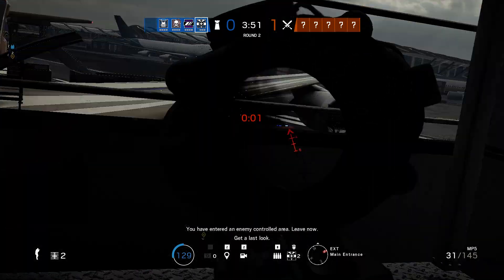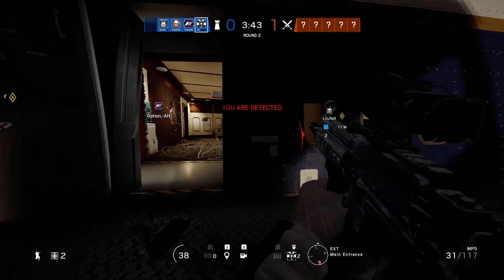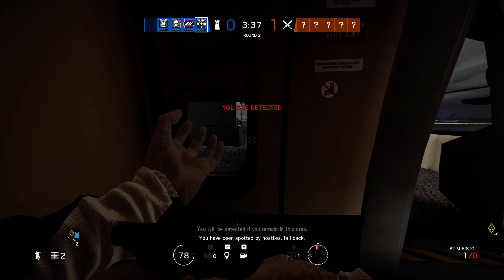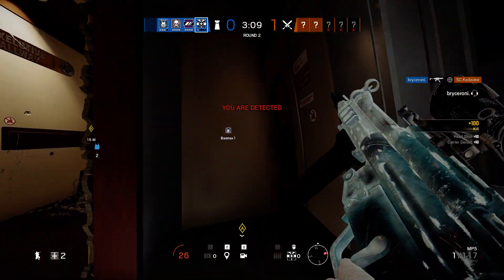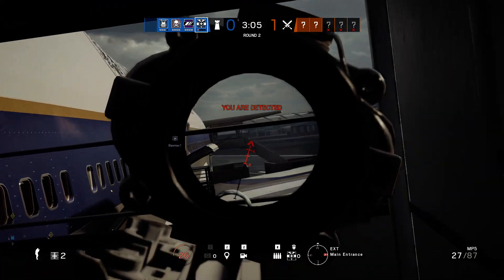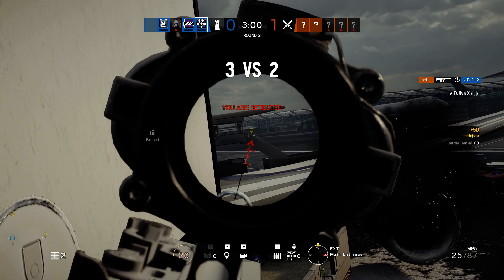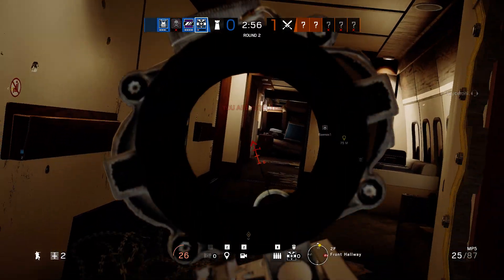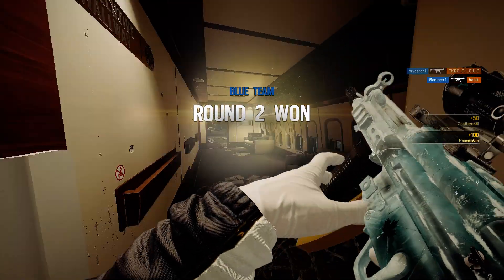I NEED HS